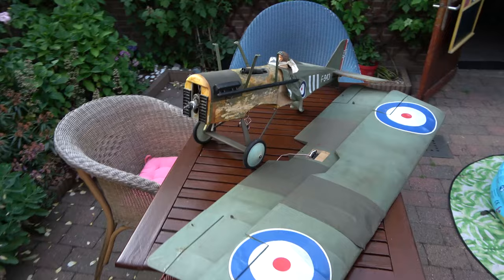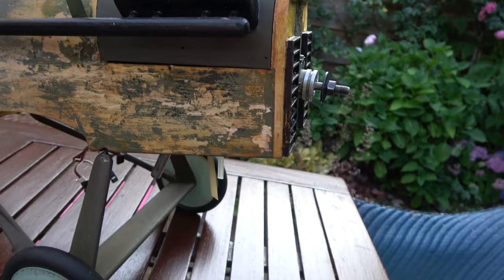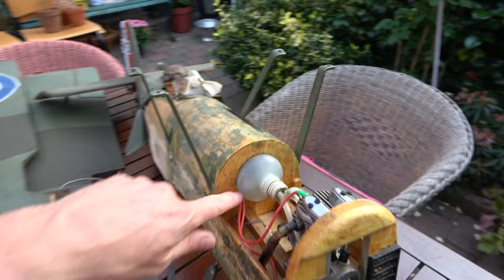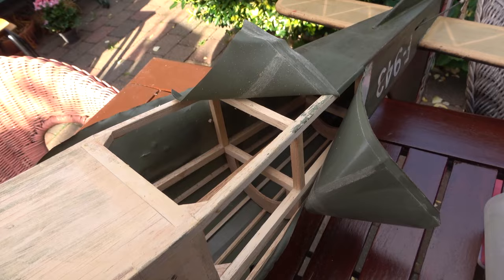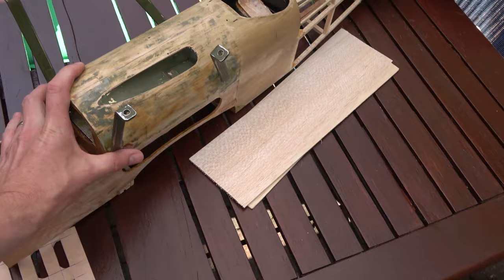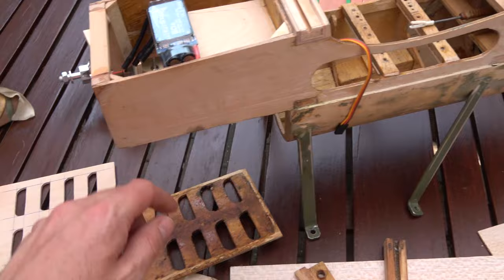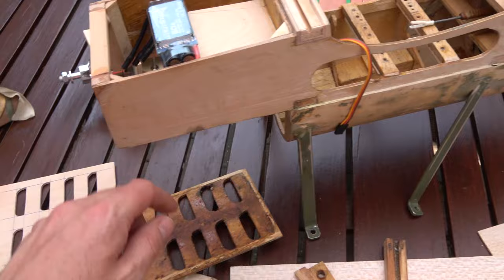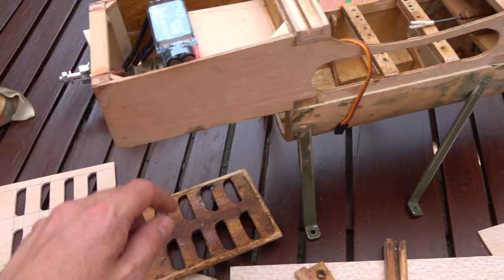Flair SE5-A RC Restoration - Part 1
This summers restoration project, a very sorry looking Flair SE5-A! Yet another second hand purchase that's has been sitting in the rafters for almost 5 years now! Finally its time has come. In this first part I talking you through the history of the model and look at the (rather substantial amount it would turn out) work required to get the airframe ready for flight again. I'm going to be honest, this thing was a mess, but as you'll see, she end up working out rather, even if not as originally intended.

I hope (fingers crossed) Part 2 of this video will come in the next 4-6weeks, and with that the model will be covered and flown for the first time in I suspect, at least 15 years. So keep an eye out for PT2 at some point in the future and hope you enjoy watching the transformation this airframe has gone through thus far this summer.

S.